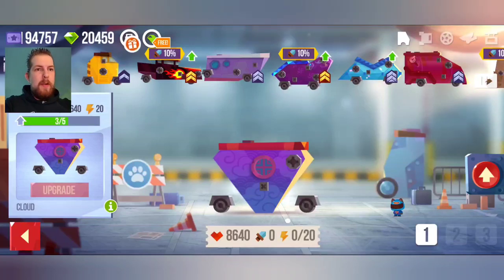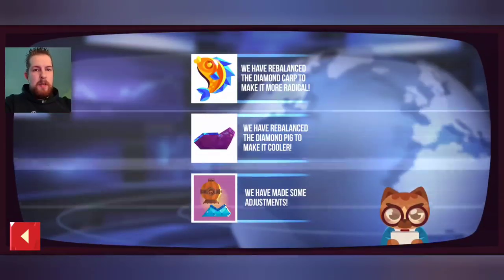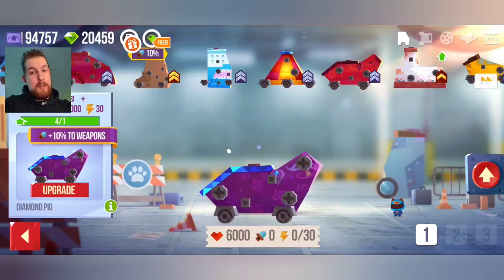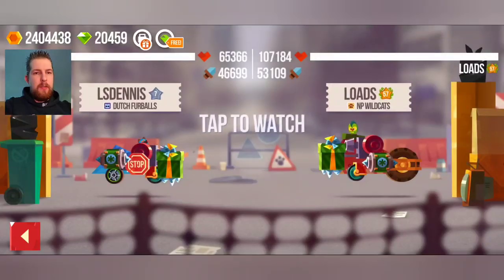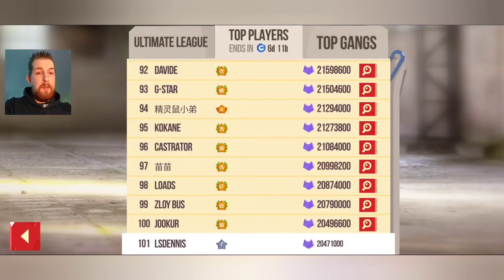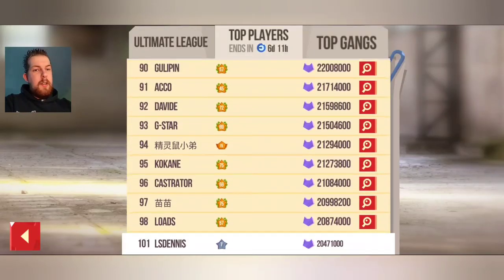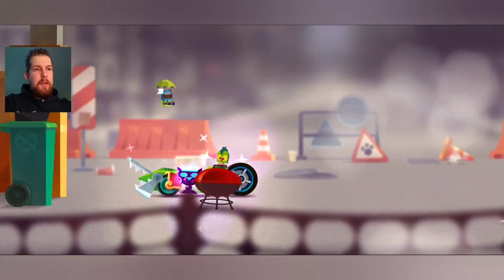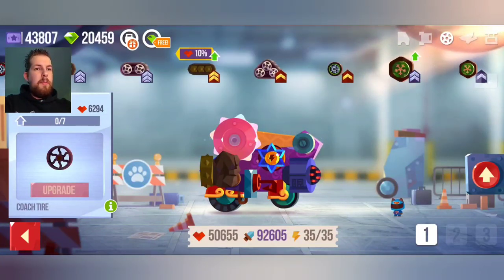3 BODIES AND 1 WEAPON REBLANCED! | C.A.T.S.: Crash Arena Turbo Stars #385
New Rebalanced parts and in action!

00:00 Cytokine Storm
01:55 Erased
03:57 Running
06:50 Immortalized
09:44 Beyond Our World
11:29 Exile
14:47 Warzone

C.A.T.S. Mobile Android Version.